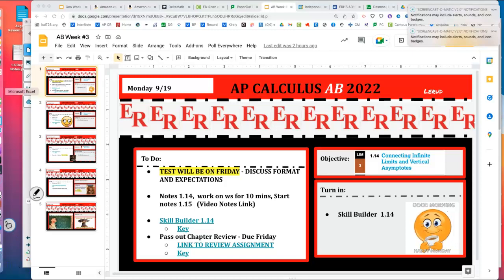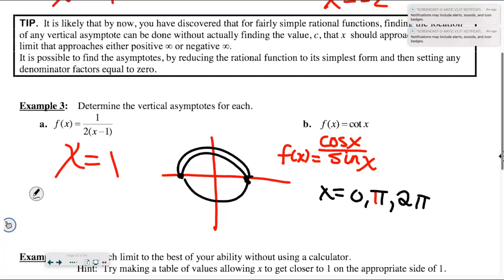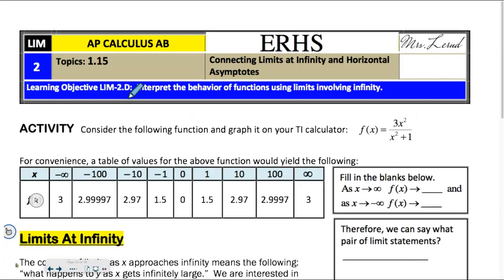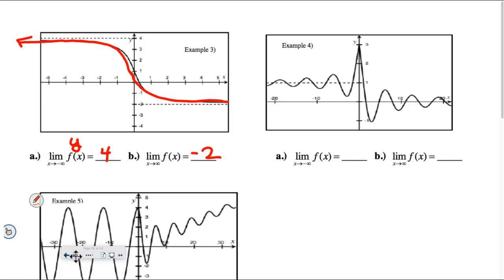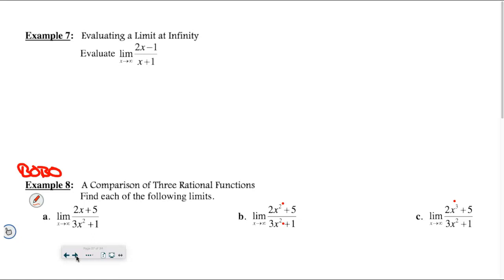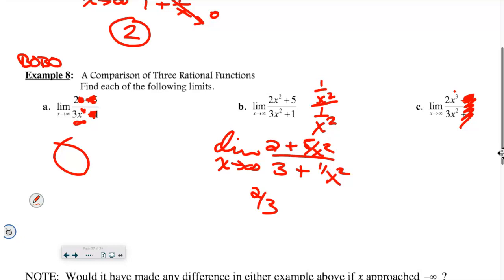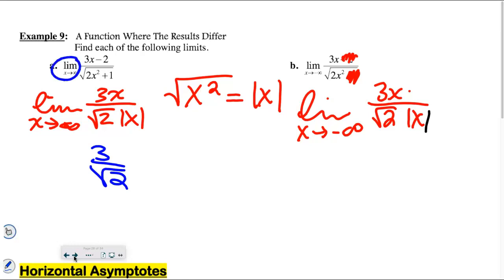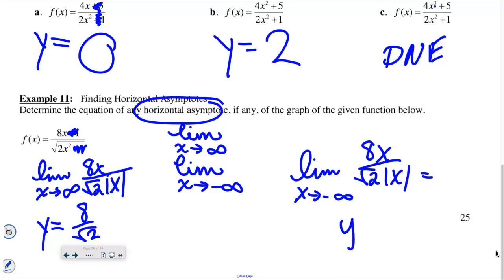AB 1.14-1.1.15A 22-23